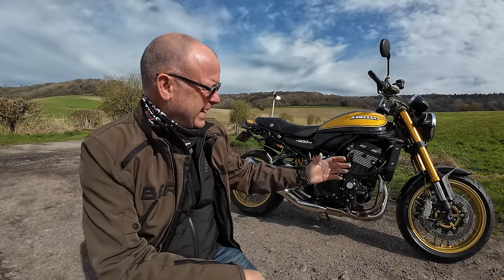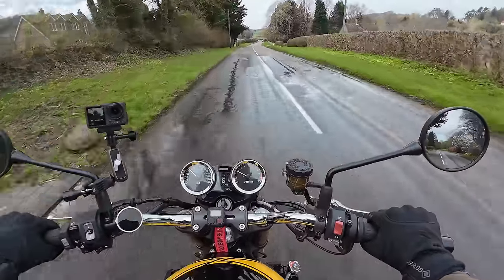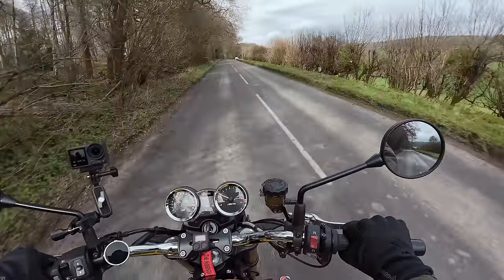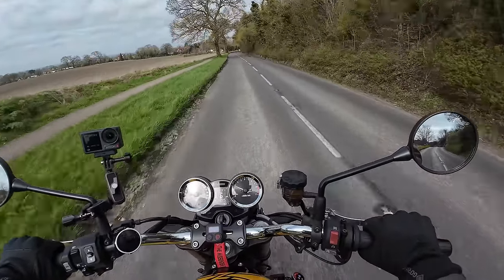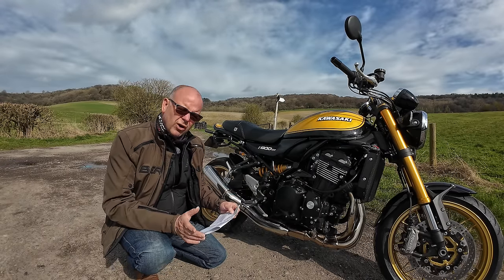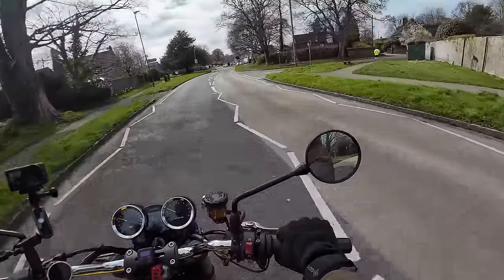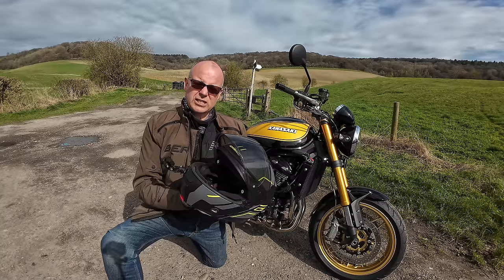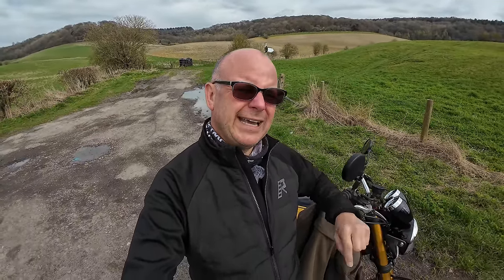Kawasaki Z900 RS - Did I make a mistake?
I bought the Kawasaki Z900 RS SE last July because I fell in love with the looks of the bike but after 9 months ownership do I regret my decision??   The Links I promised:-

I'm also - rarely - on that X (Twitter) thing! Join me @MissendenFlyer

I use the following equipment to record and edit my Videos:-
DJI Osmo Action 4 camera
DJI Mavic Air drone (fly more combo)
RODE Lavalier microphone for in helmet audio
Logitech Brio Stream Webcam
Neweer USB Mic for voice overs
STCRERAG Tripod Clip Mounts for locating cameras in awkward positions
A pair of Neweer 700W Lights for additional garage lighting

For any additional enquiries please send an e-mail (please no DM's or Facebook Messenger messages that tend to get lost) via , follow me via Instagram, Twitter or Facebook or preferably leave a comment below...